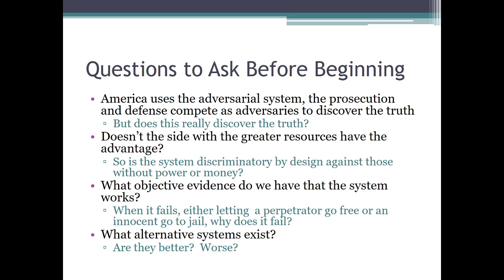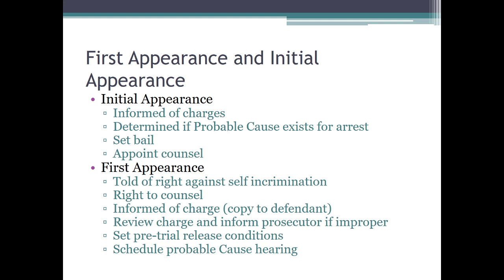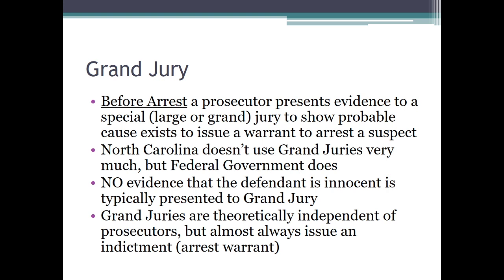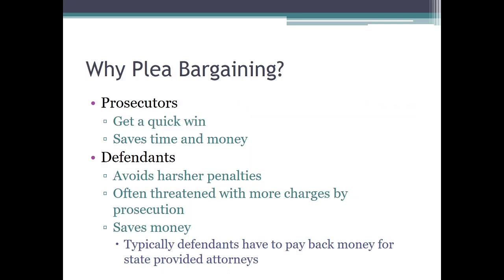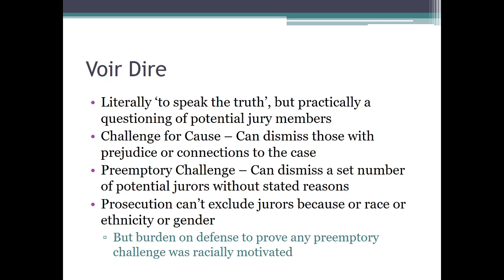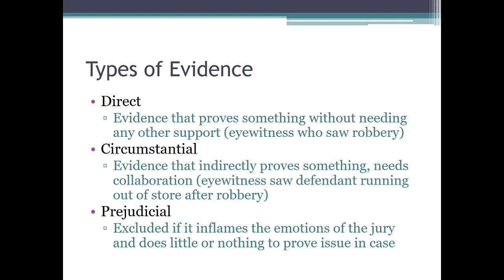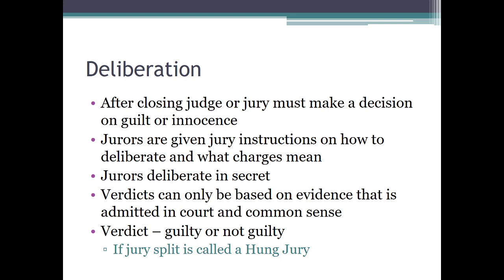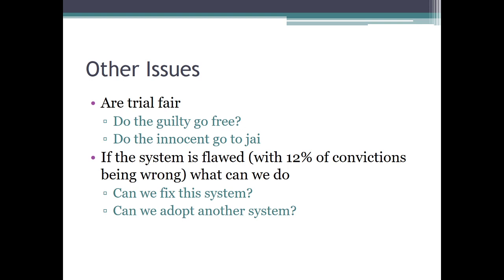Chapter 8 2020